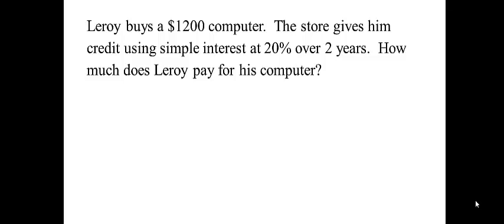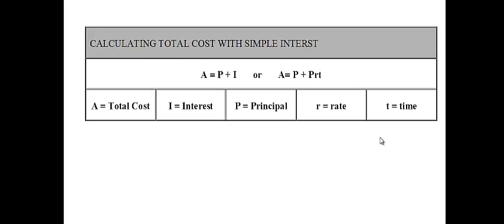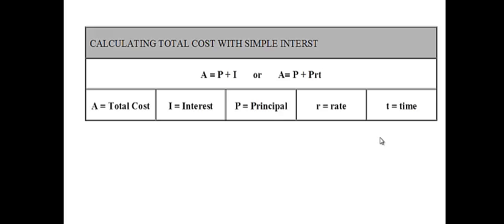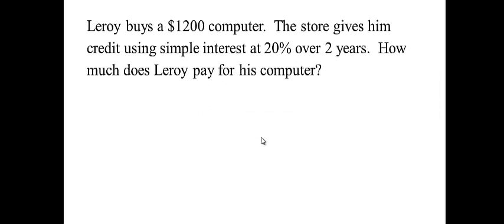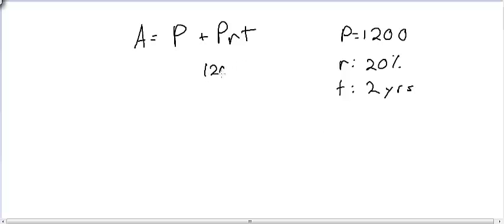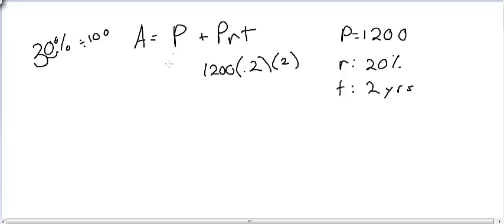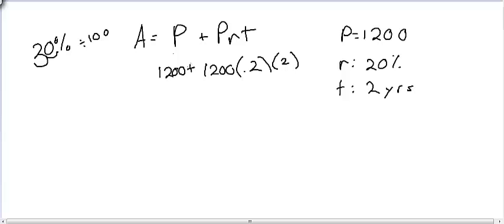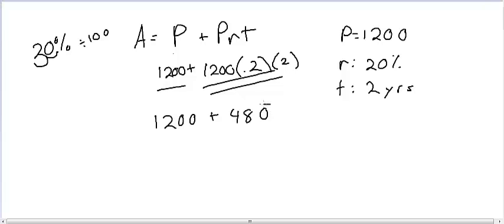Math081C7S4P6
Financial Applications of Percents